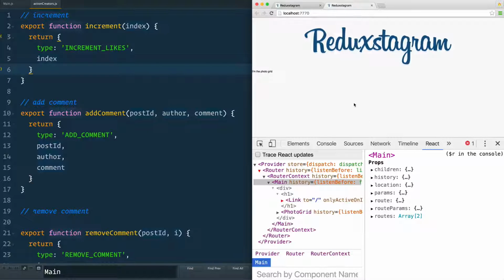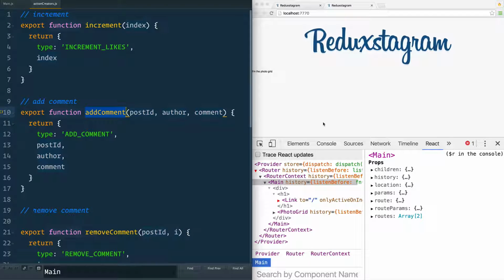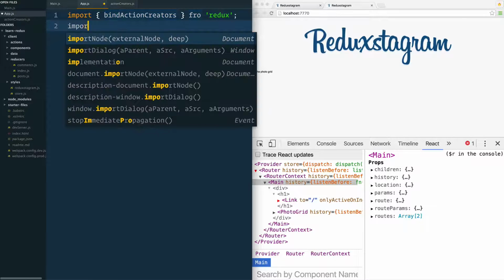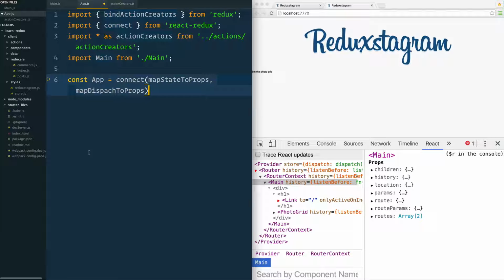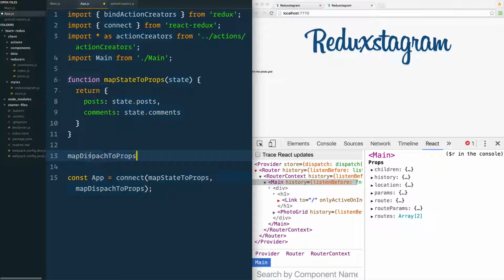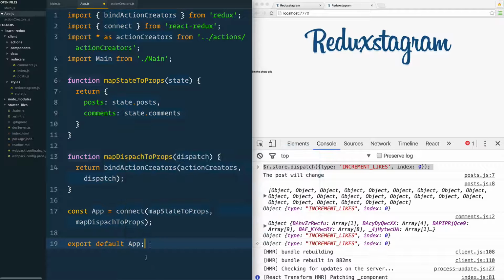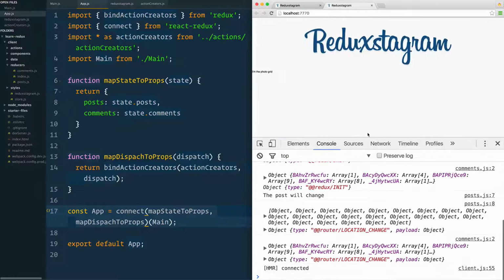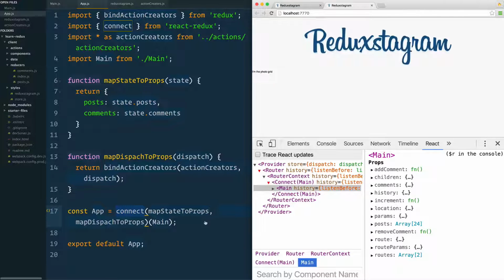Learn Redux #10 — Accessing Dispatch and State with Redux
We already learned about actions, how can we then dispatch these actions to allow the reducer to update our state? More